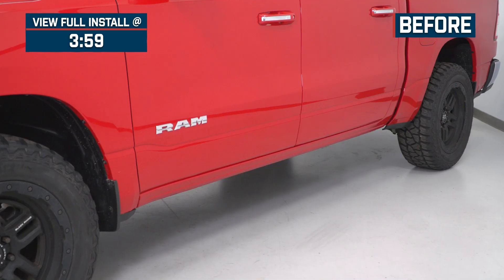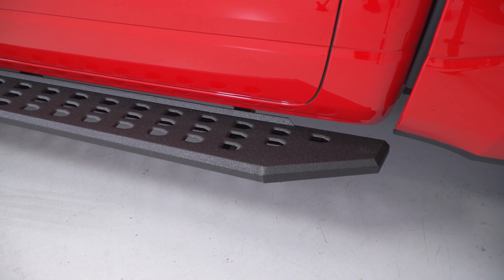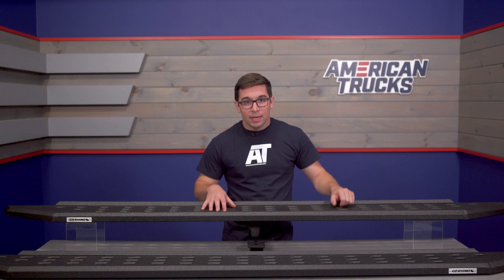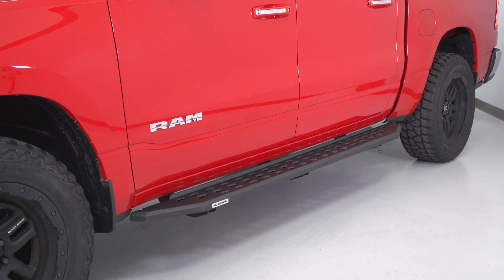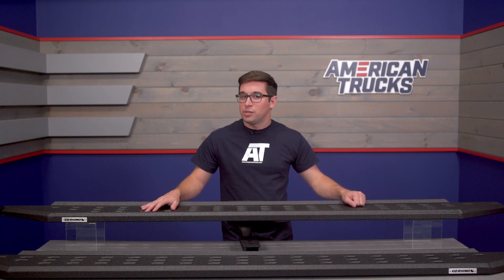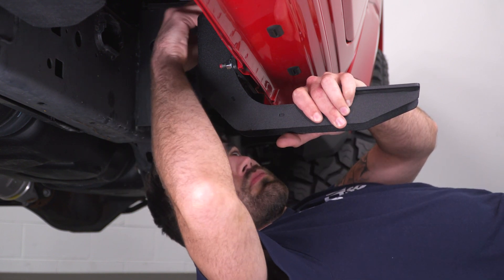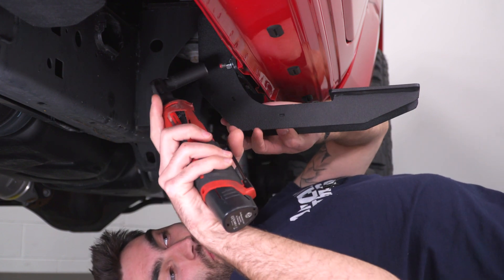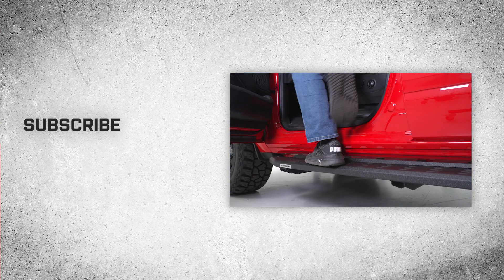2019-2023 RAM 1500 RB20 Running Boards Review & Install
Step On Up. These RB20 Running Boards are 7.5-inches wide at the front and taper to 6.5-inches at the rear to provide a stable step for easy entry in and out of your 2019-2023 RAM 1500 Crew Cab. The cab length, punched hole tread design provides excellent footing in all weather conditions. As an added bonus, these Cab Length Running Boards will also help to protect your lower rocker panels from damage caused by trail obstacles and road debris.

Intro - 0:00
Features - 0:32
Construction - 1:58
Price - 2:57
Install Difficulty - 3:35
Full Install - 3:59